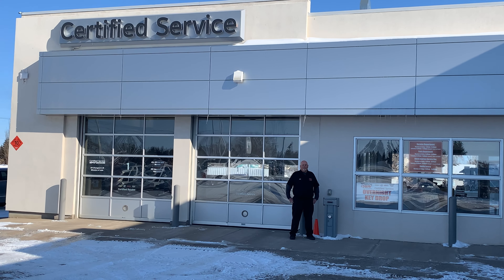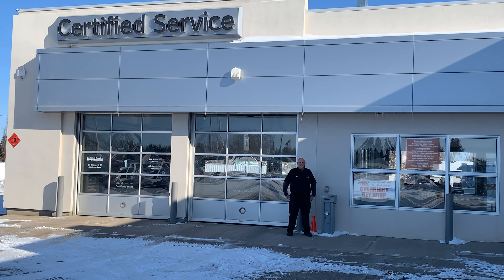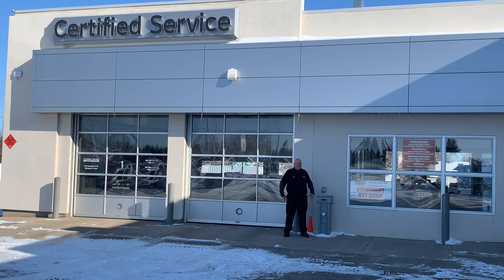Key Drop Off at Key Chevrolet